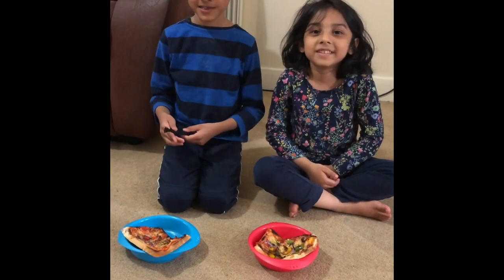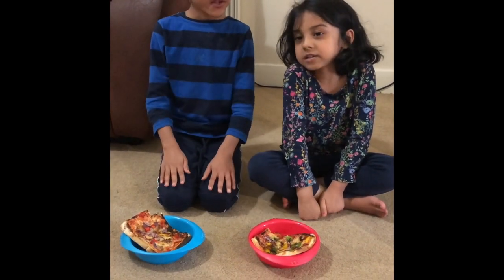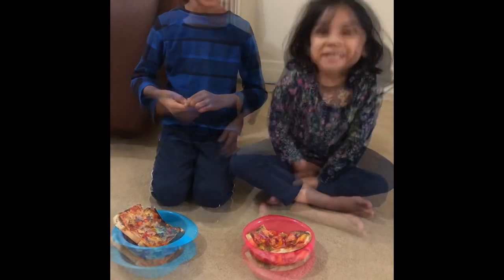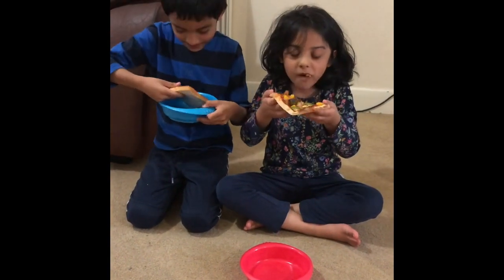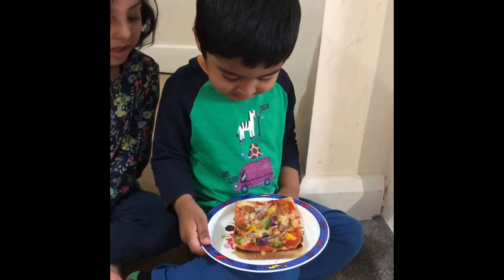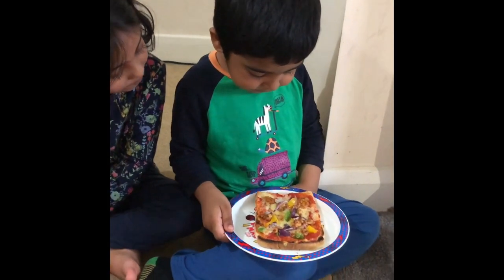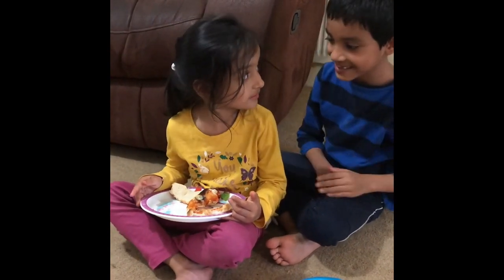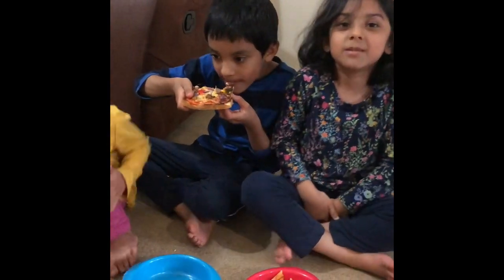Our Home made pizza experience